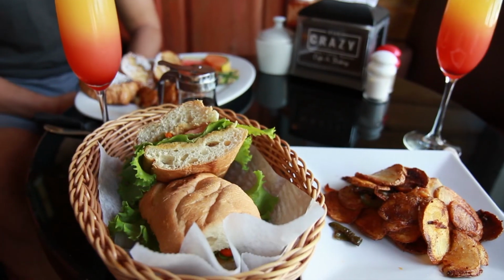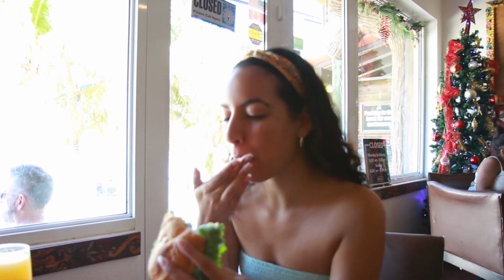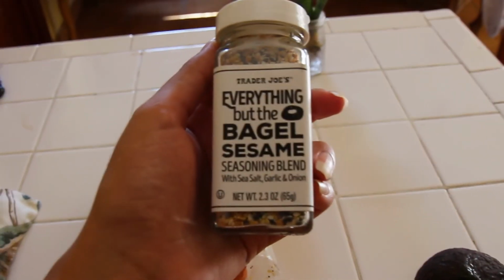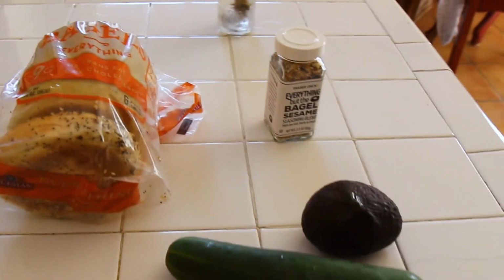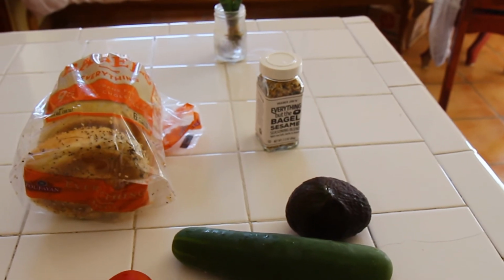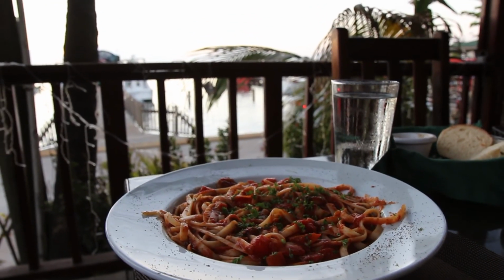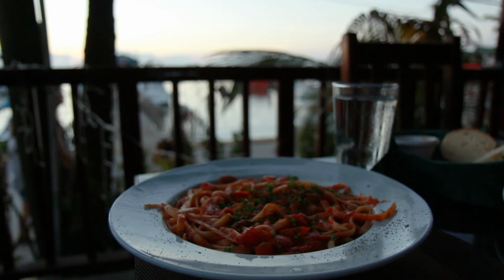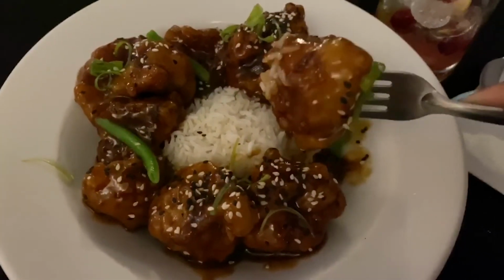What I Eat in a Day Traveling (VEGAN) in Roatan, Honduras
OPEN ME! 👇🏽😁

Today I will be showing you what I ate in a day as a vegan during my trip to beautiful Roatan, Honduras! I'll show you pro tips to use while traveling as a vegan, such as bringing your own spices and shopping at local markets for food staples for lunch and dinner.

With 55+ original, nutritious, plant-based recipes, each with a high quality colored photo.

ABOUT ME:
Hi there, I'm Zena! I created Zen and Zaatar to share my passions for health, cooking, and art with others. I specialize in Mediterranean vegan recipes. Adopting a vegan diet does not mean that you have to miss out on the foods you once used to love, and I strive to demonstrate that through my delicious vegan recipes! Coming from a psychology and health sciences background, I also strive to demonstrate the vital role that nutrition and the foods we eat play in not only our physical, but also our mental health. I hope to inspire you to eat food that makes you feel good and find peace and joy in life’s day to day moments.